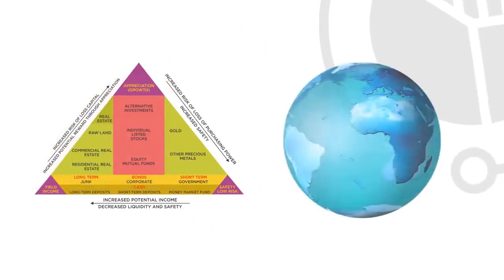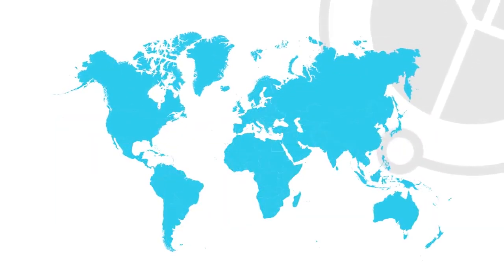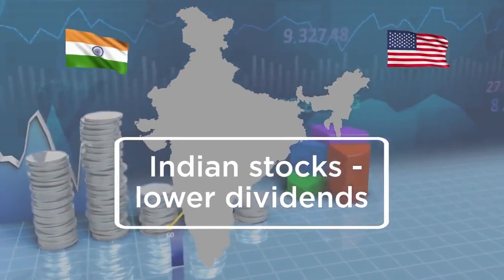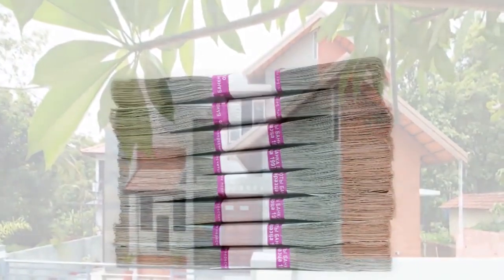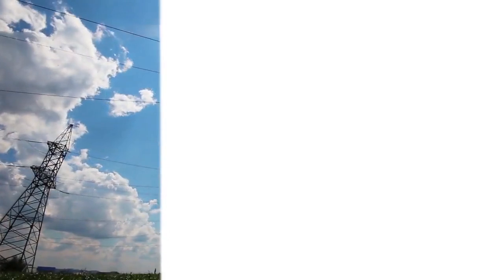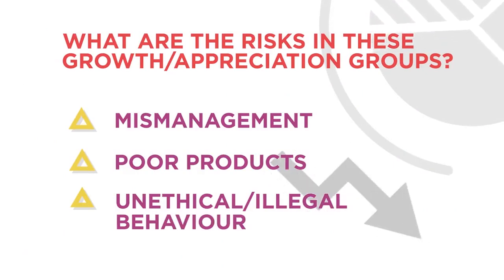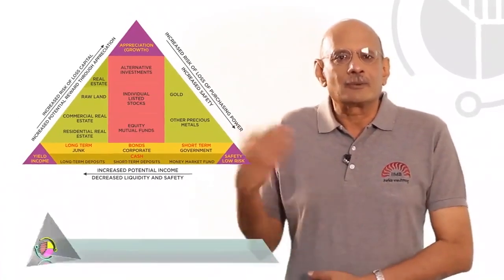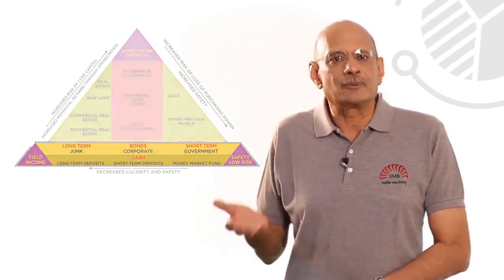T10: Framework for Investing – 2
The second part of the investing framework introduces you to the risks and rewards of investing in mutual funds, stocks and real estate.